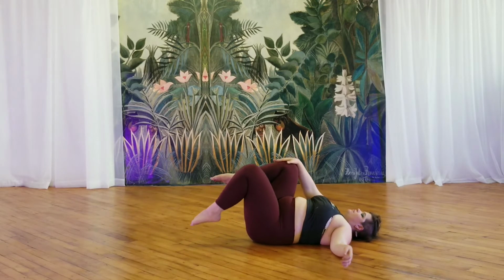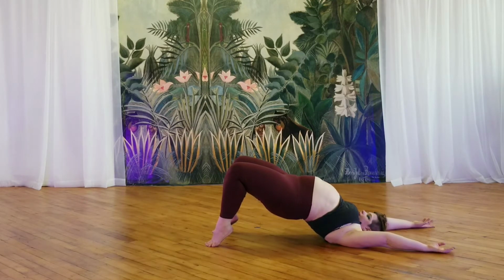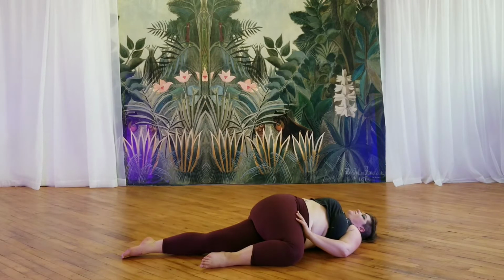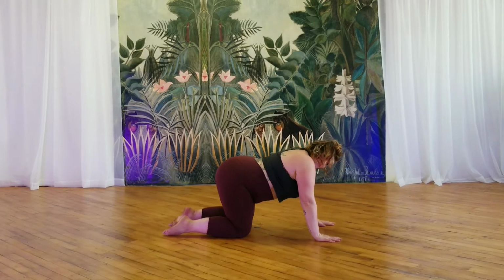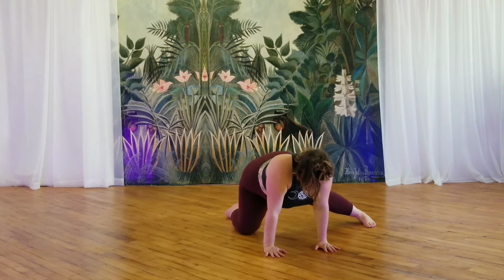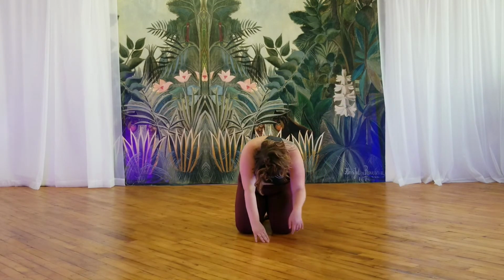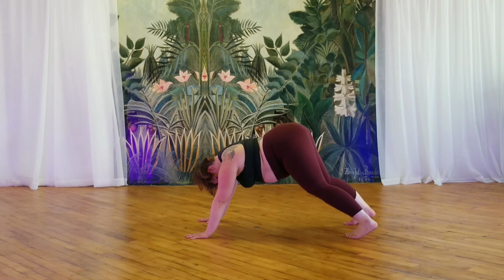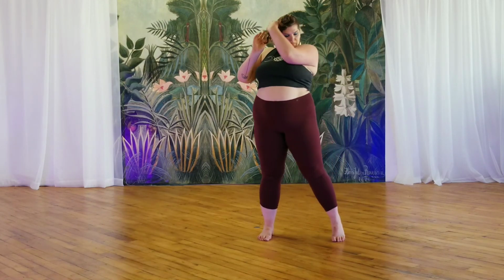The Whole Show full body stretch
Get inspired and stretchy in this 10 minute full body flow with Tessa TrueHeart.